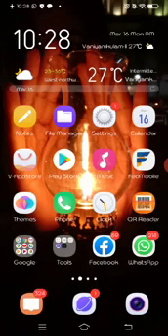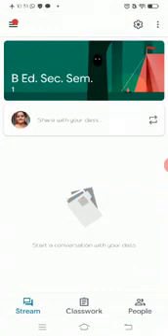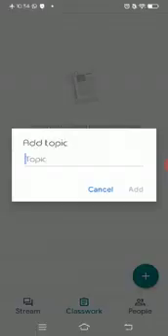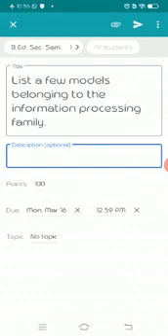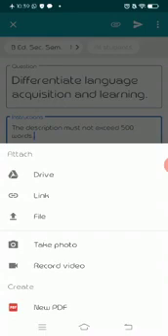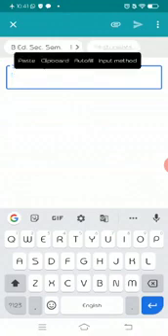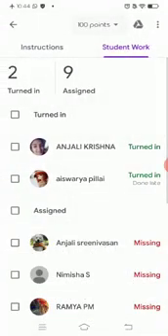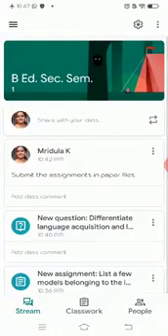CREATING GOOGLE CLASS ROOM USING MOBILE PHONE?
LANGUAGE ENGLISH OR MALAYALAM